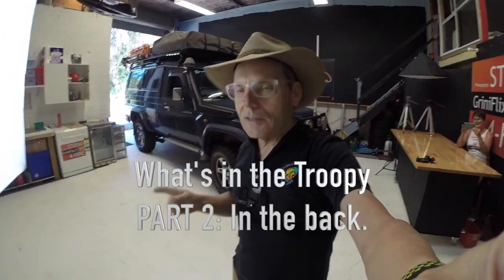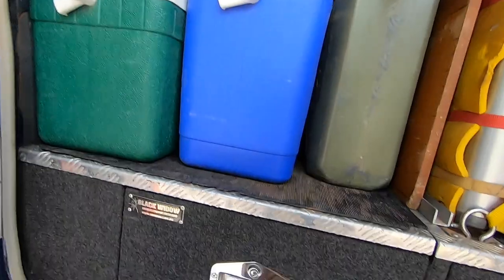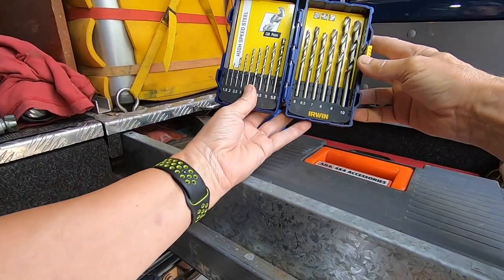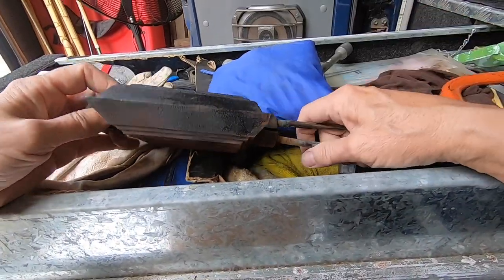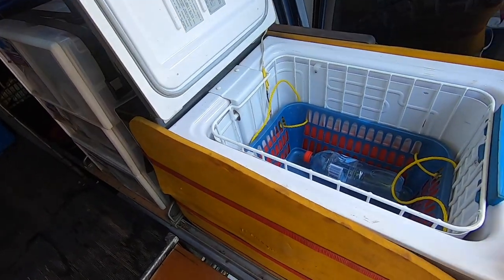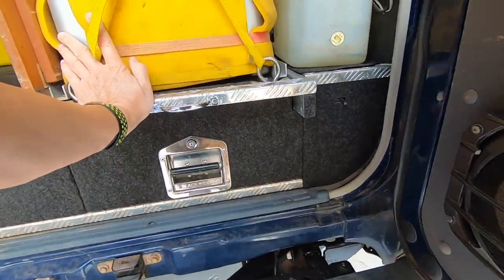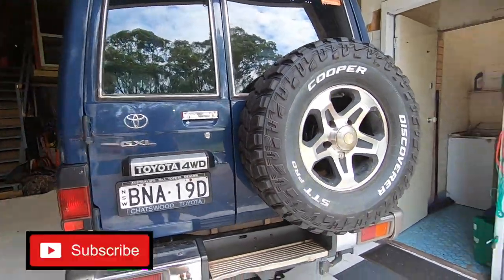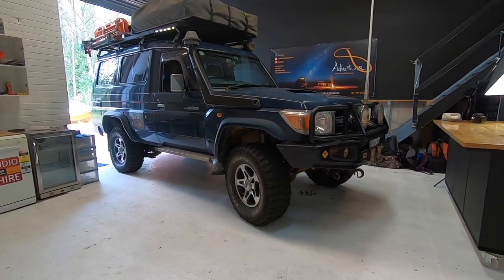Part 2 What's inside the Troopy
PART 2: Peter Zalums (Grini) has had over 10 years of remote outback Australia  4WD travel.  You soon refine what to carry and what not to carry in your 4WD for essentials and survival.  This video is a quick glance on what's in my Troopy (Toyota Landcruiser 2010 Troop Carrier)

PART 2: Covers the back area of the Troopy.

Enjoy the video.  Maybe when this Covid-19 isolation stuff goes away, we can travel together on one of my 4WD or motorcycle tours.  In the meantime, enjoy my travel videos and the other numerous other subjects on my mind, photography, investments, FIY (Fix It Yourself) video's etc.

My focus is photography, landscape, people and adventure travel.  A few animals also sneak in from time to time.  Property investment and business also get covered to complement the theme of having time and money to pursue your passions, like mine, in photography and adventure travel, 4WD, motorcycle and trekking/hiking.

Shopping Partners:
For camera equipment and accessories, visit Camera House for great deals

For adventure/camping gear and accessories, visit Caravan RV Camping.